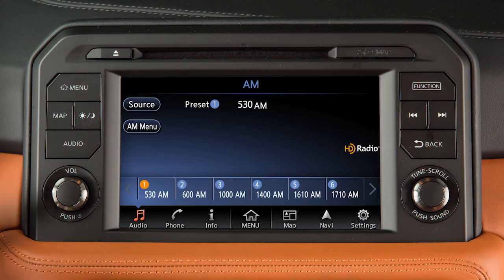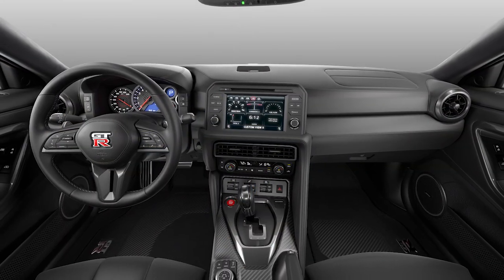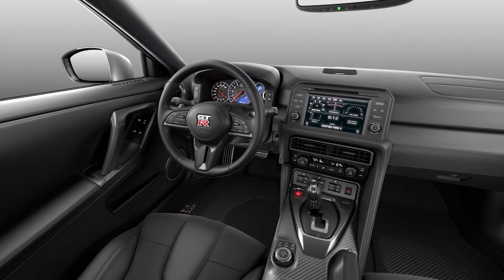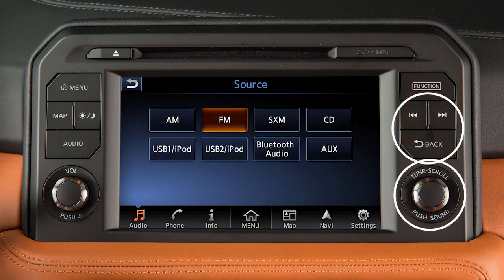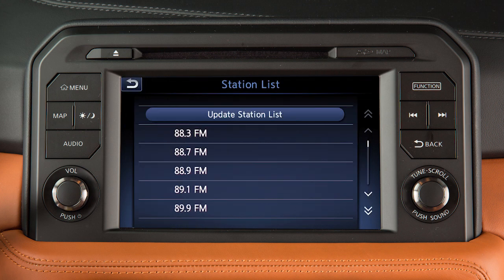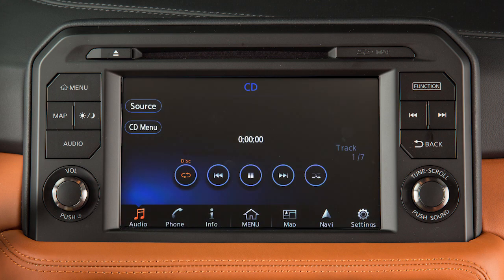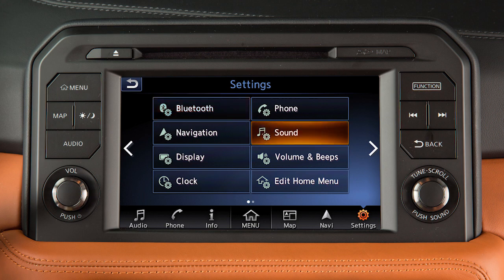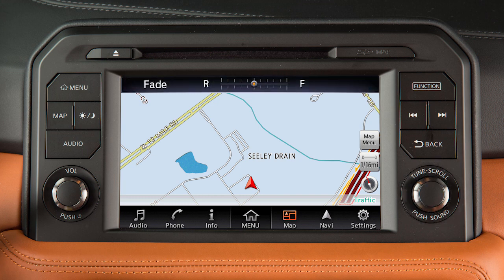2024 Nissan GT-R - Audio System